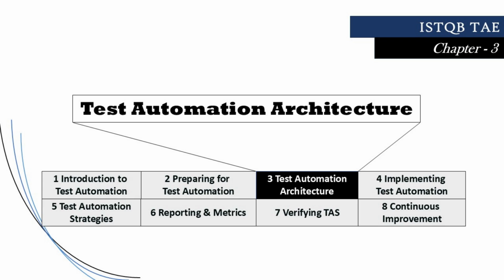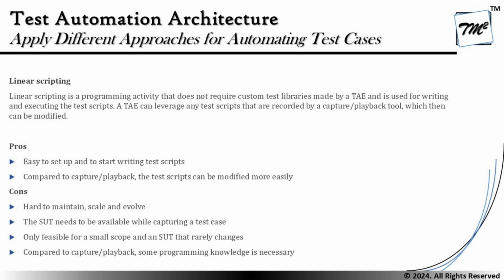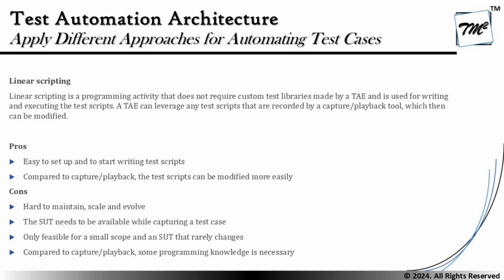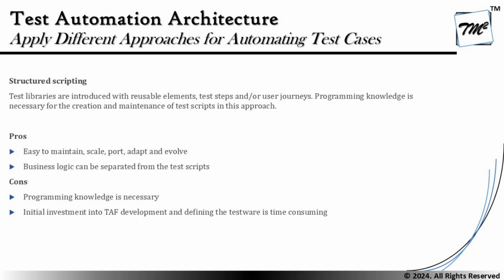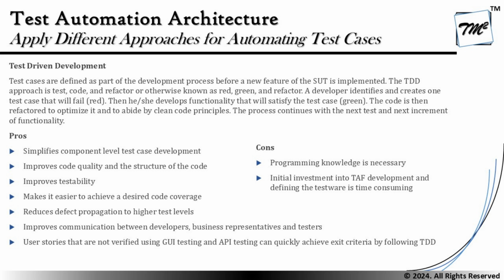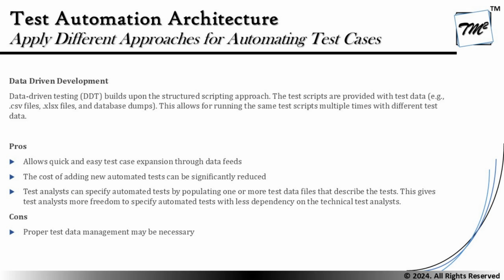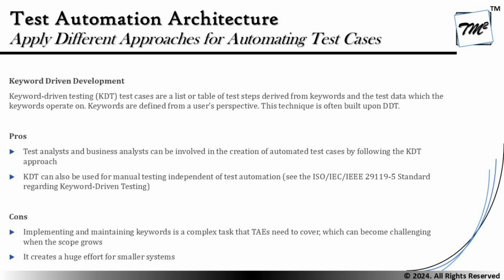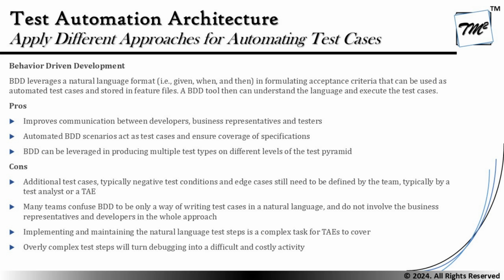ISTQB Test Automation Engineer v2.0 | Tutorial 10 | Approaches For Automating Test Cases | TM SQUARE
Hello Friends,

This tutorial will drive individuals about the discussions of Approaches For Automating Test Cases from Chapter 3 of ISTQB Test Automation Engineer 2.0 preparing you for cracking your exams in the first attempt..

This series of tutorials will help individuals to prepare for the ISTQB Test Automation Engineer 2.0 exam. This series consists of ISTQB Syllabus discussions, Sample Questions discussion, understanding, tips, tricks, and time management about the exam by Neeraj Kumar Singh.

ISTQB Test Automation Engineer,
Test Automation Engineer Exam Questions,
ISTQB Sample Questions,
ISTQB Tutorials,
ISTQB TAE Exam Pattern,
 Automating Test Cases,
Test Case Approach,
Capture/playback scripting,
Linear scripting,
Structured scripting,
Test Driven Development,
Data Driven Development,
Keyword Driven Development,
Behavior Driven Development,